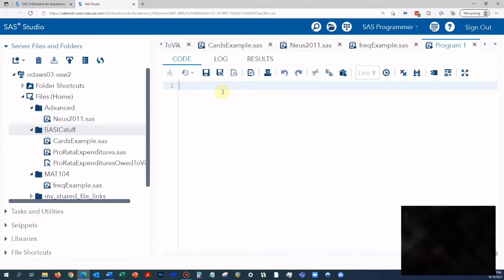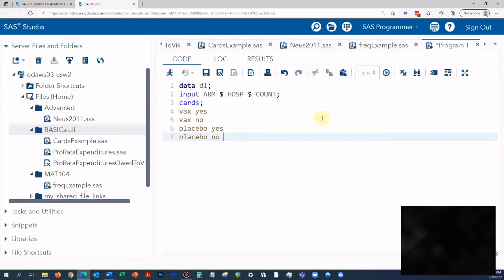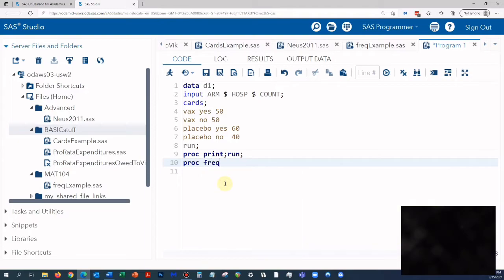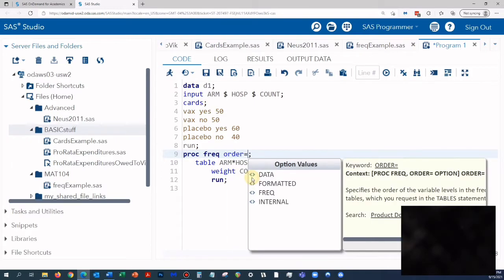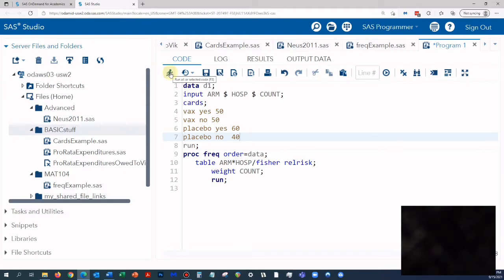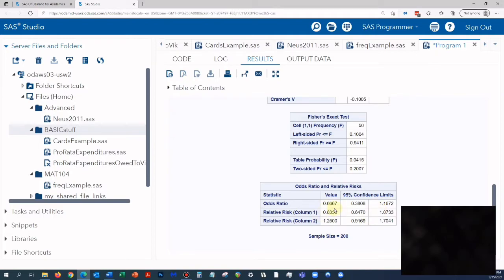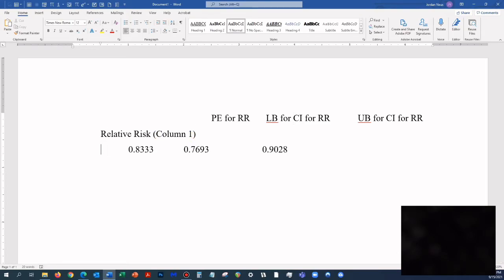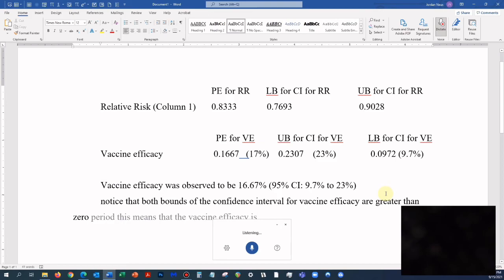SAS ODA--FREE statistical software for Students & Teachers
Register for SAS by typing: SAS & ODA in the google search field
-- Includes real example with CHI SQUARE and RELATIVE RISK.